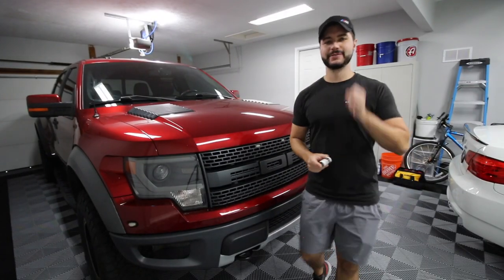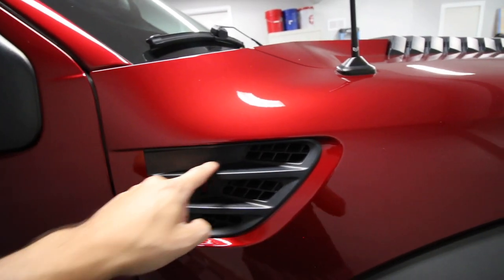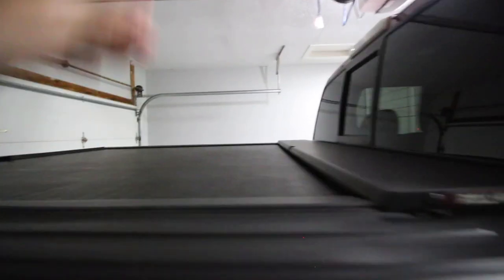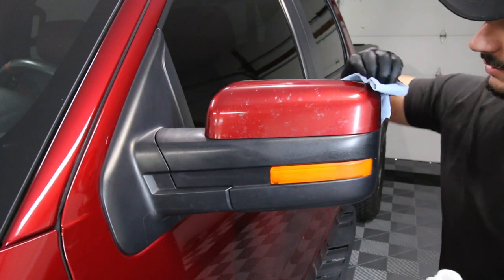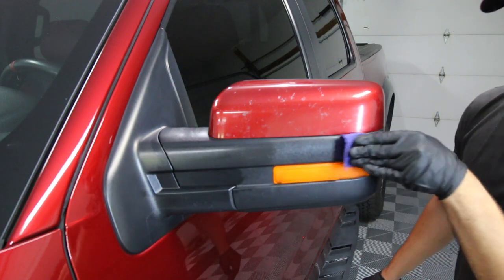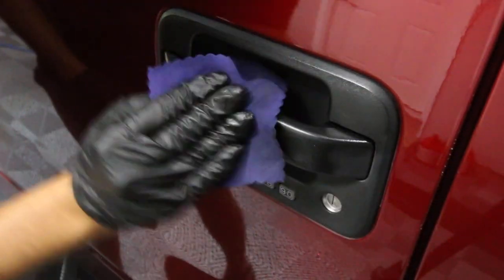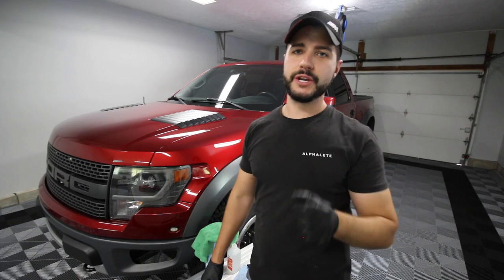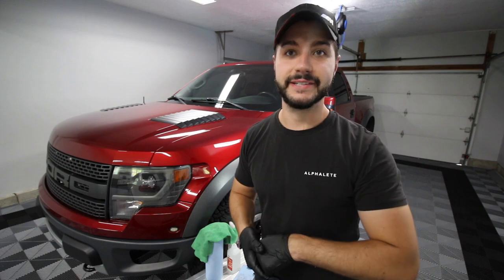Restoring Rubber & Plastic Trim | Gen 1 Raptor with Solution Finish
In this video I give you a run down on how I restore the rubber/plastics on my Gen 1 Raptor.  Hope this helps you!

Solution Finish